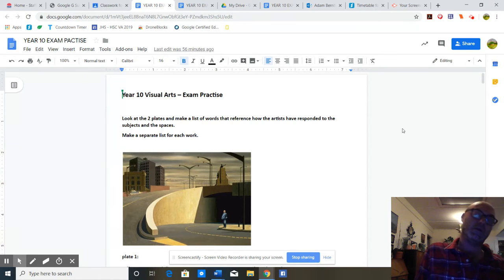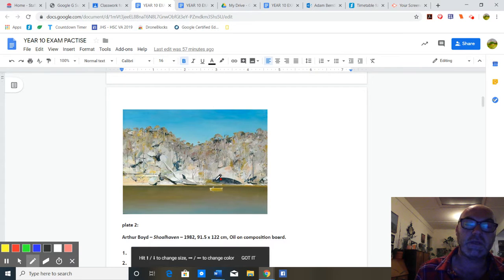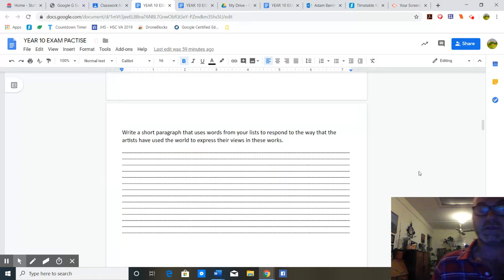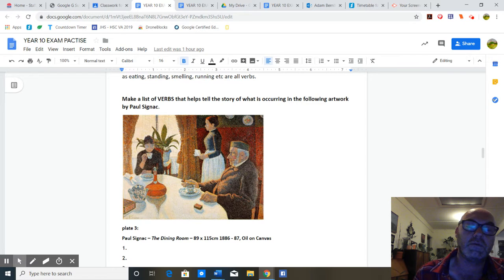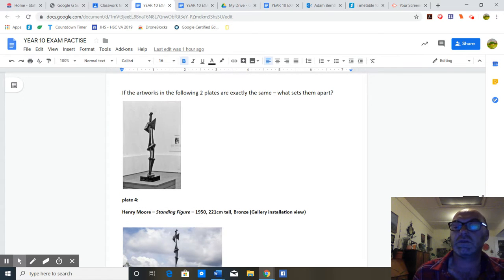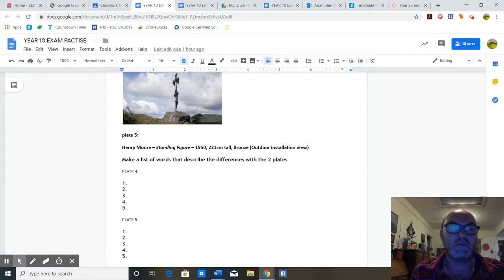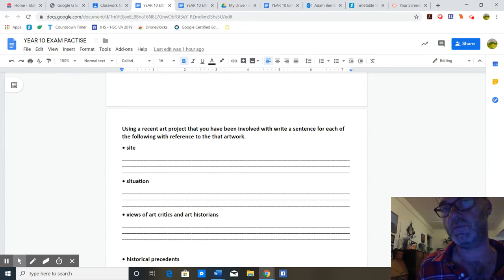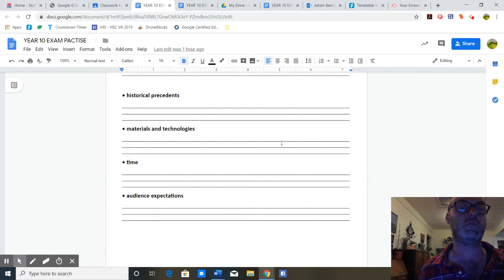Sep 11, 2019 11:15 PM